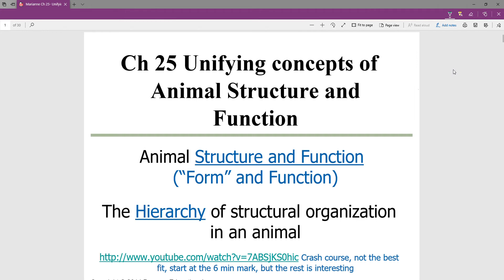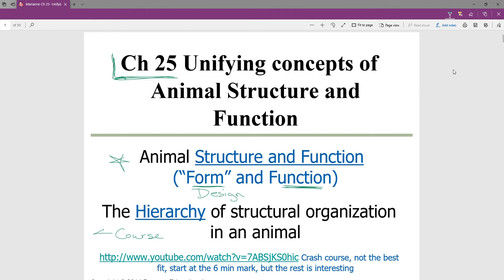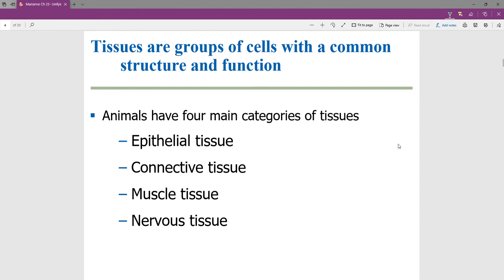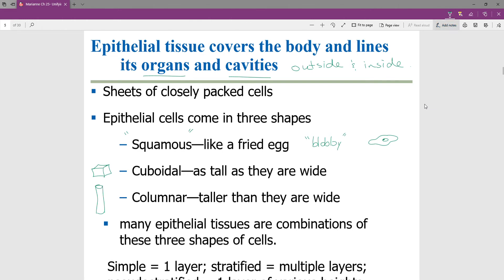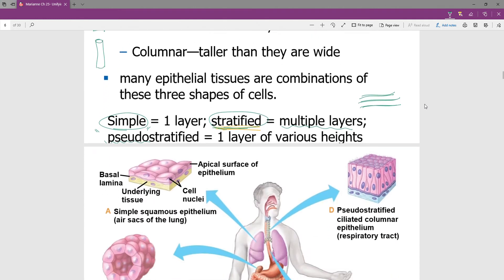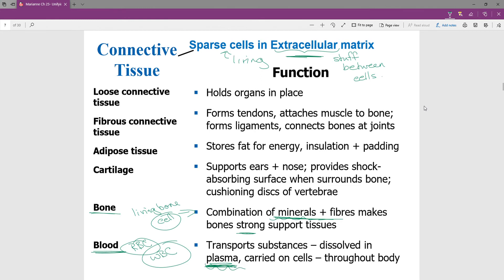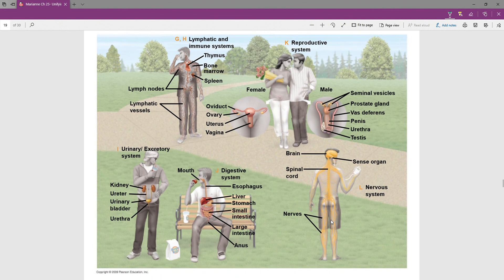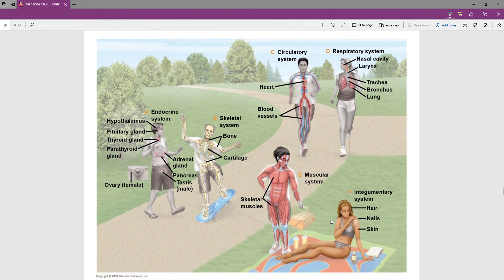Biology 60 Chapter 25 Part 1